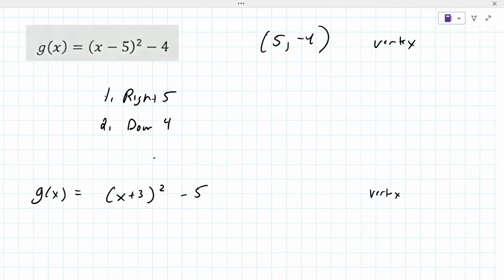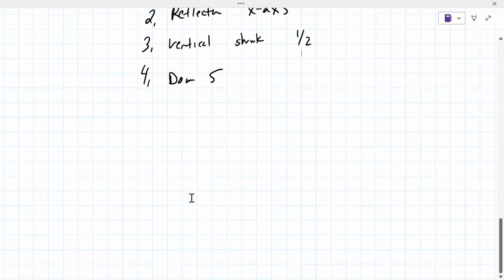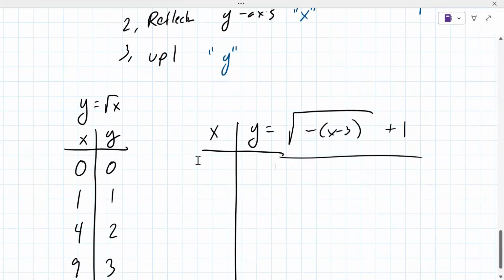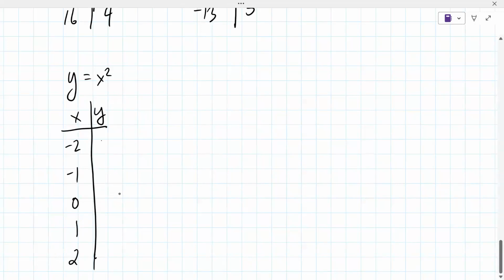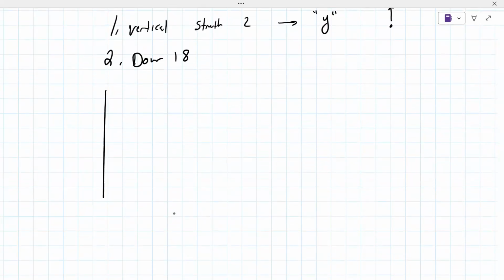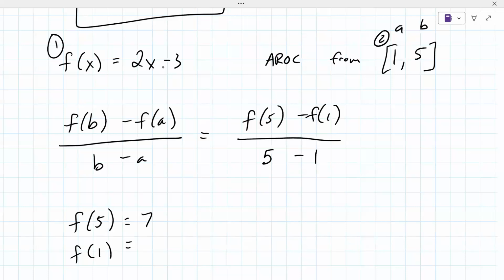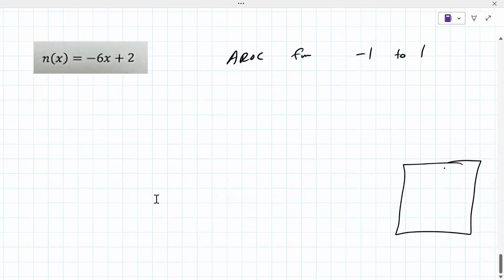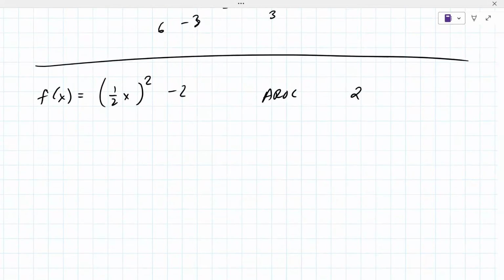High School Algebra 2 Lesson [2023-11-07 at 3pm MST Jack V]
This lesson covered topics in Algebra 2 including transformations of parent functions as well as average rate of change.